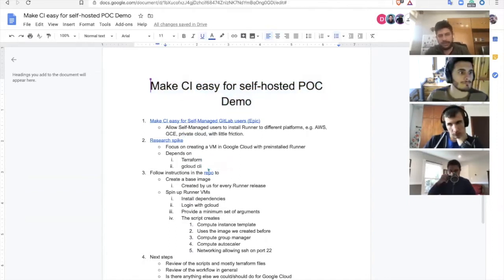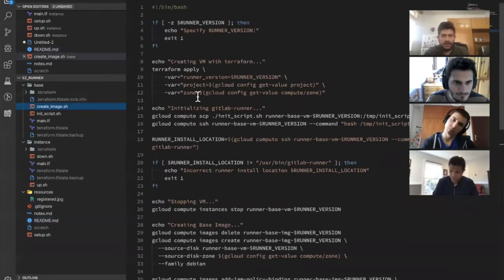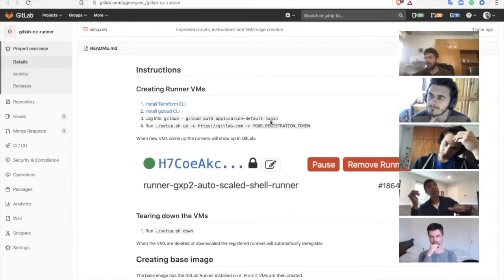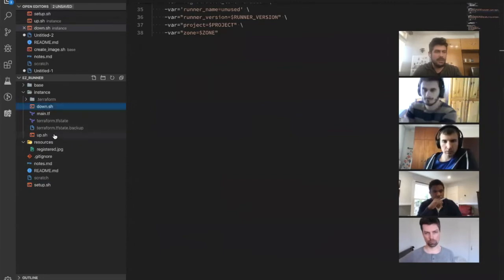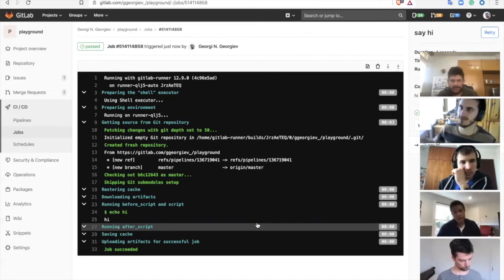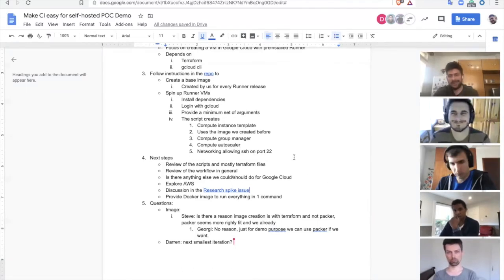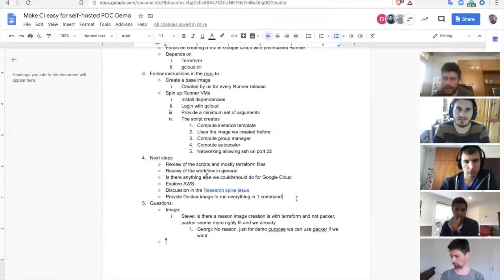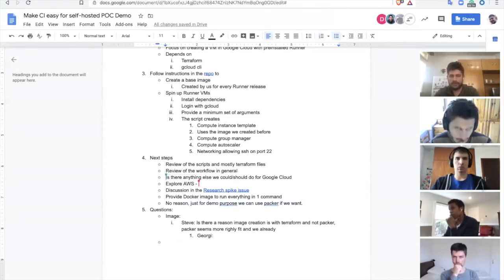PoC Demo - Make CI easy for Self Managed GitLab users